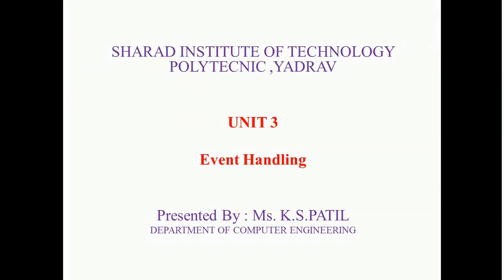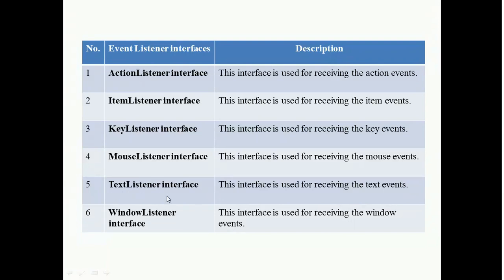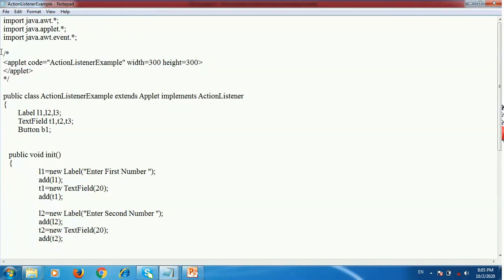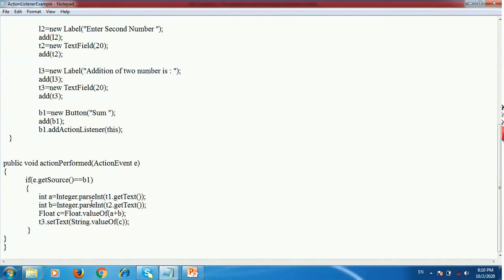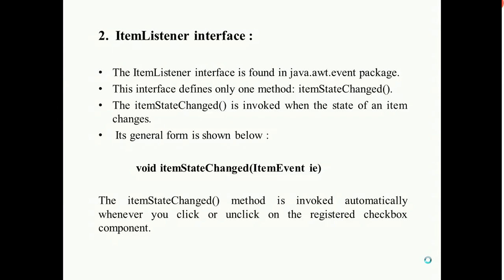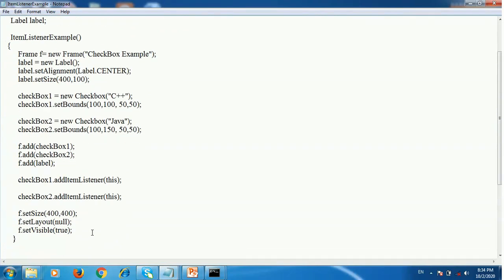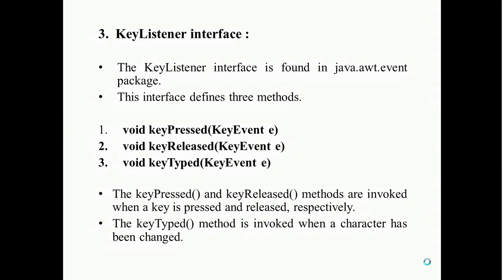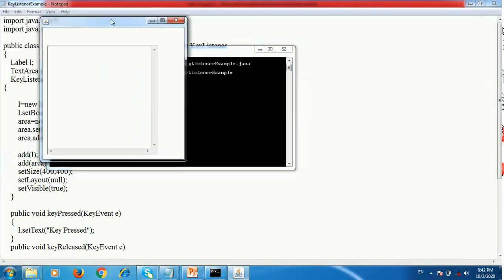AJP Unit 3-6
Event Listener Interface